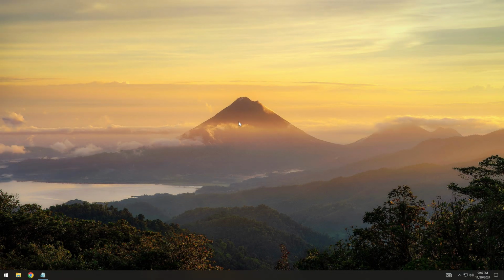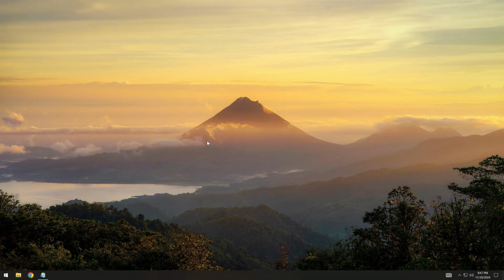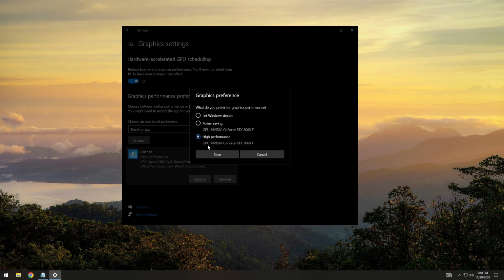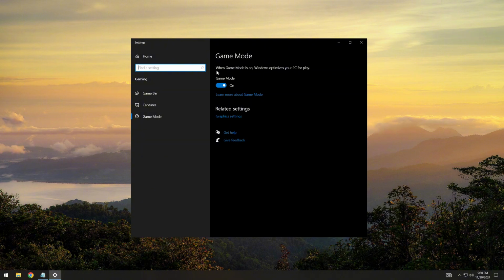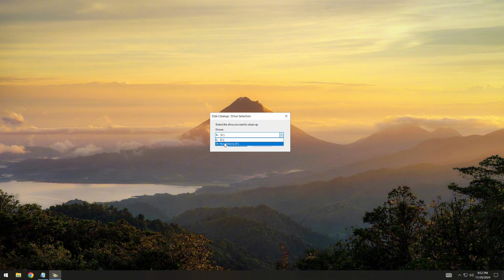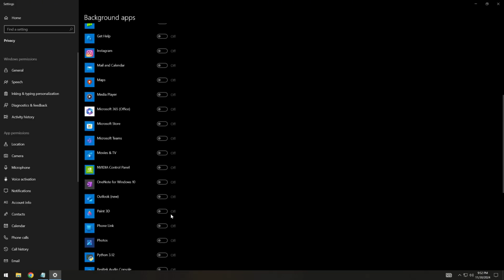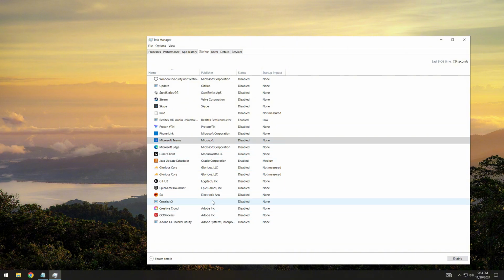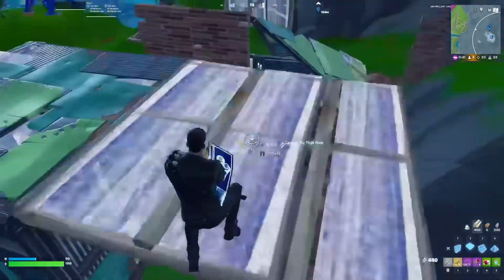The Secret To Getting HIGH FPS In Fortnite!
This is the only fps tutorial you will need this chapter!

Its free, and you can always change your mind later if you decide to unsub.

Clips Used: @PeterbotFN  in solo ranked